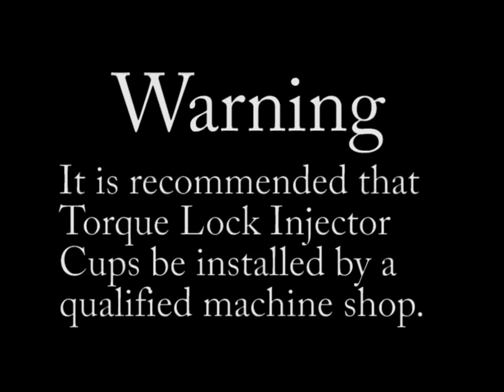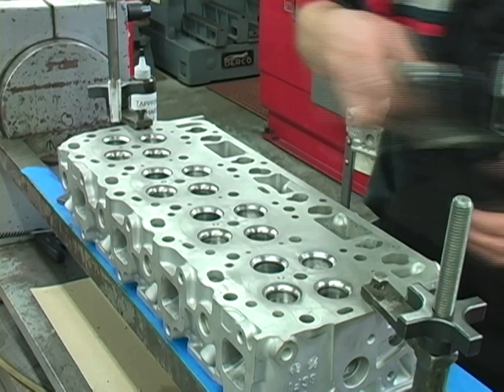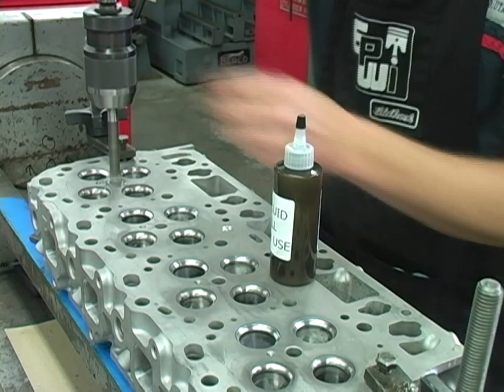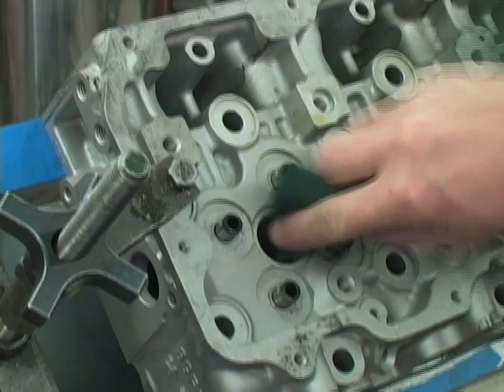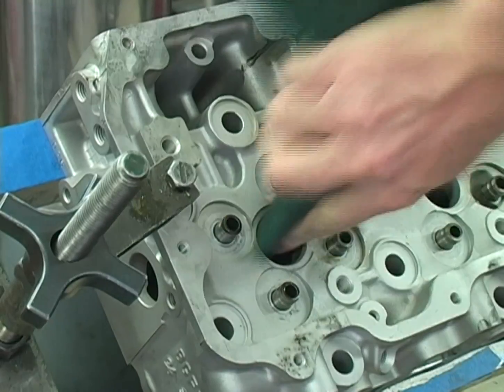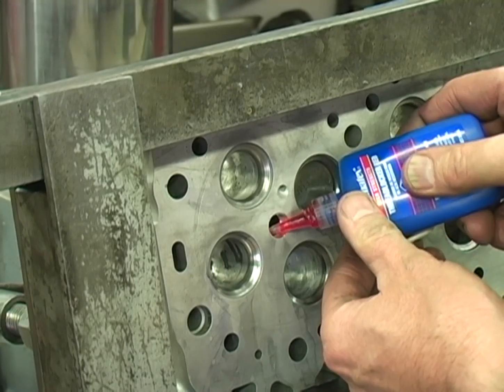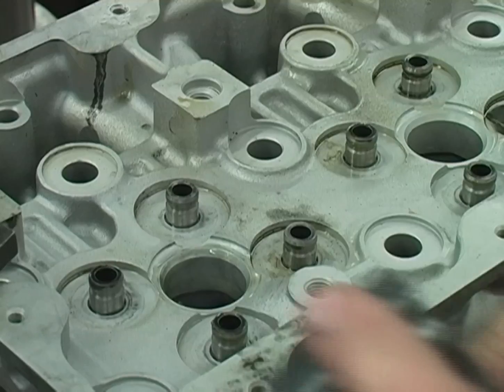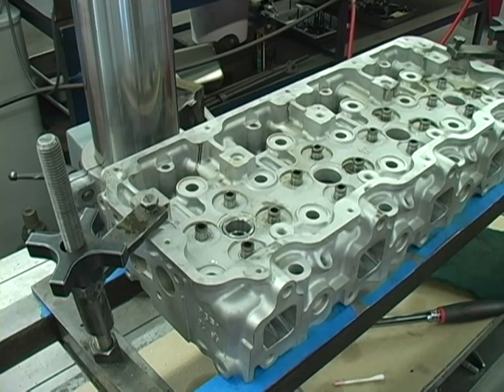torque lock injector cup.mp4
How to install Torque Lock Injector Cups in the Duramax LB7 heads